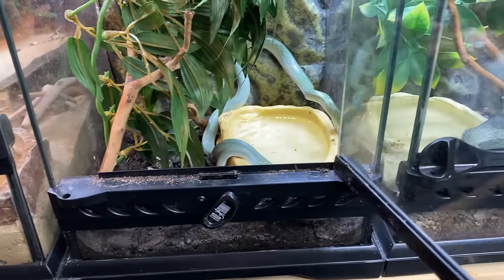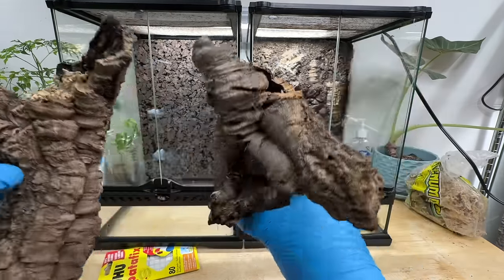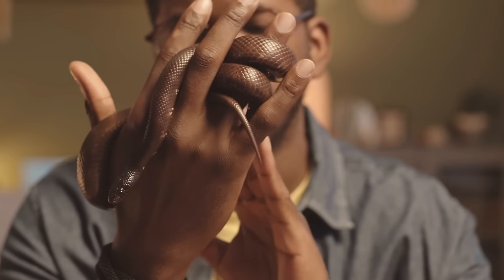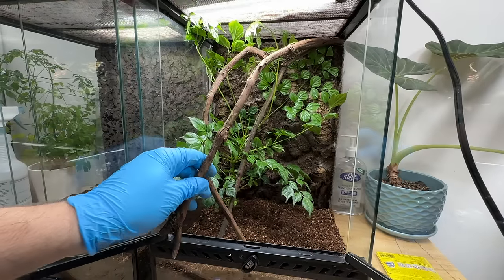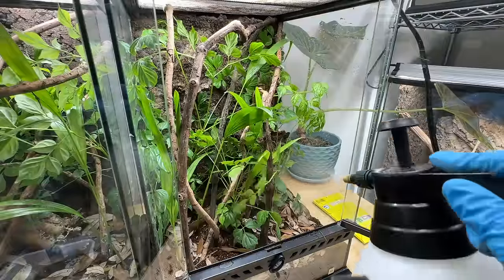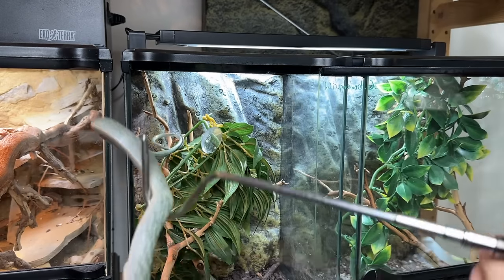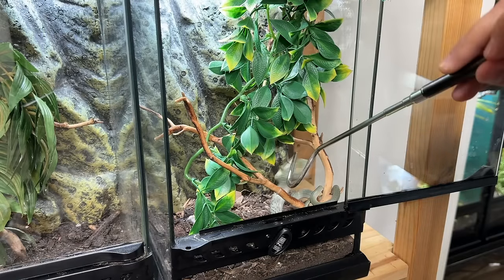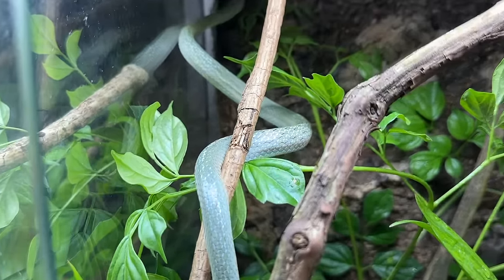UPGRADING RHINOCEROS RATSNAKES INTO BIOACTIVE TERRARIUMS!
Today, we are going to rehouse my two Rhinoceros ratsnakes (Gonyosoma boulangerie), Nib and Pinocchio, into larger, naturalistic, planted terrariums! Join me as I show you how I set up these new snake homes step by step! I hope you enjoy the video!